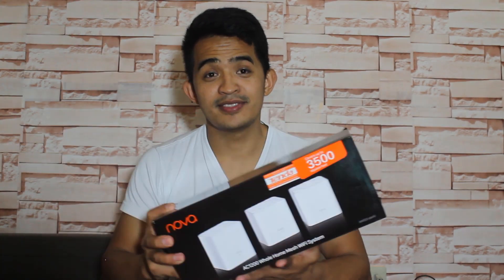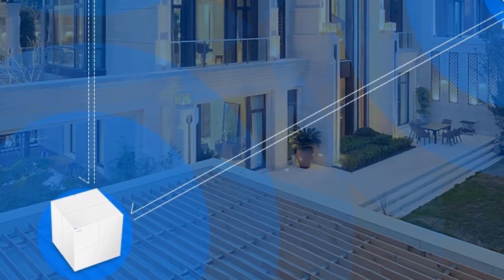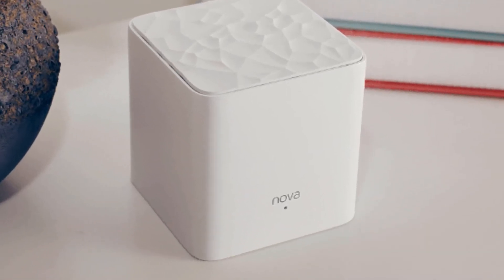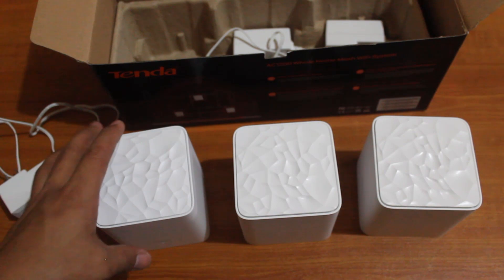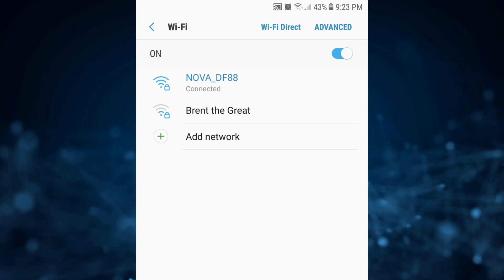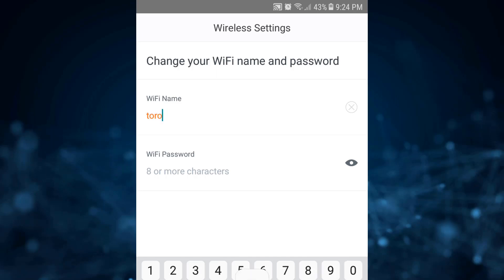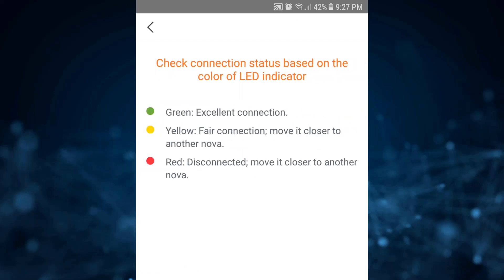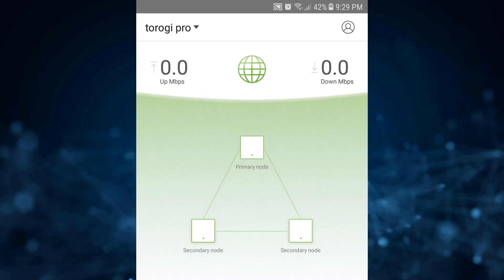Mesh WiFi? COOL! Quick Setup Guide.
What is mesh WiFi? Do you even need mesh wifi? This video is a quick demo where or when do you need to deploy mesh wifi. In our fast growing technology, mesh wifi system will be used more often than traditional access points and wifi routers. With it's robust capability to support multiple devices, extend more wifi coverage in a building, solve dead spots and easy installation, configuration and management.